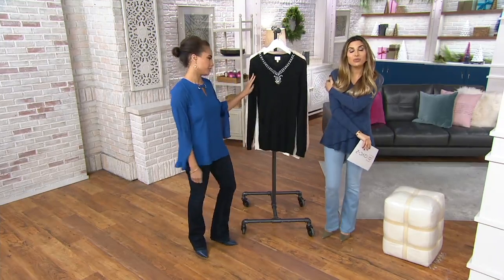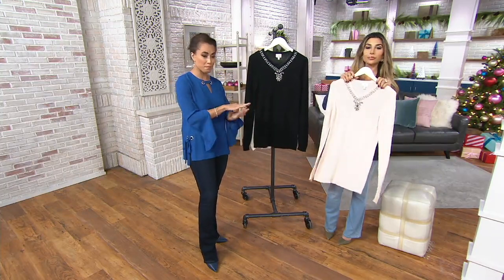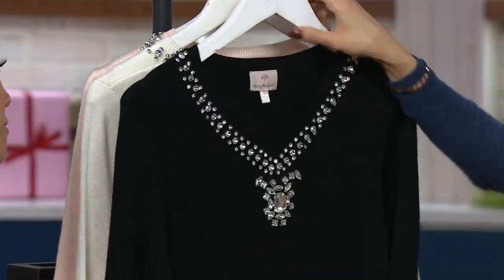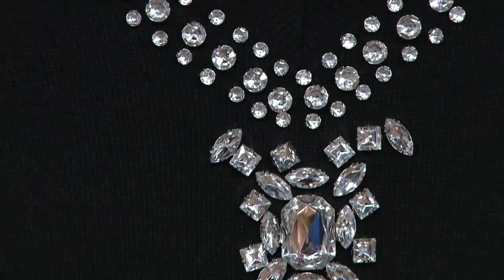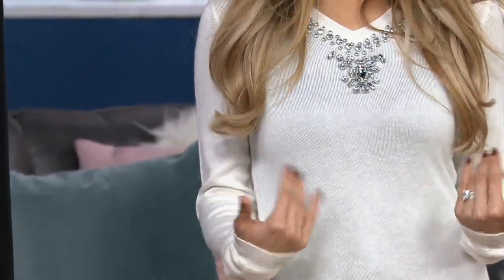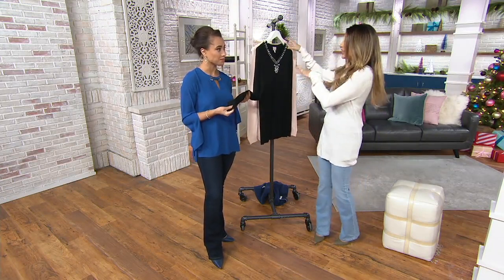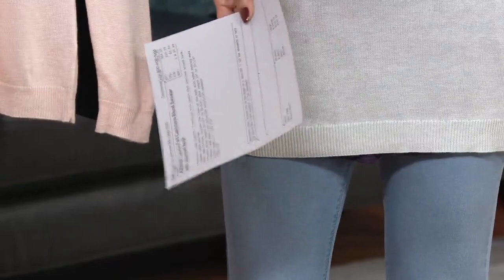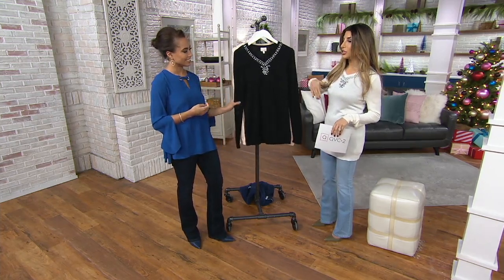Laurie Felt Cashmere Blend Sweater with Jeweled Neck on QVC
Laurie Felt Cashmere Blend Sweater with Jeweled Neck

A luxury you can't live without, this cashmere blend sweater is super soft to the touch, while the jeweled V-neckline looks divine. From Laurie Felt Los Angeles.